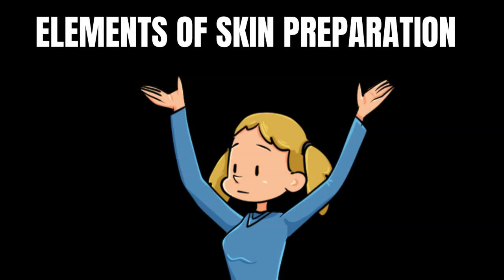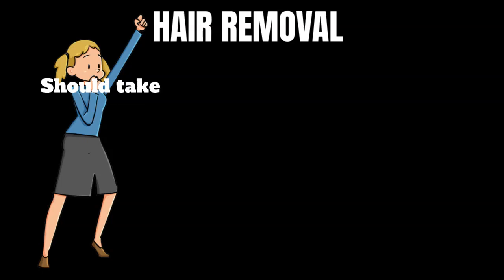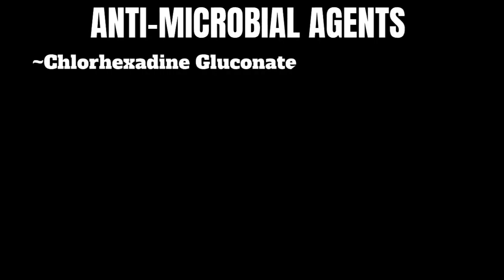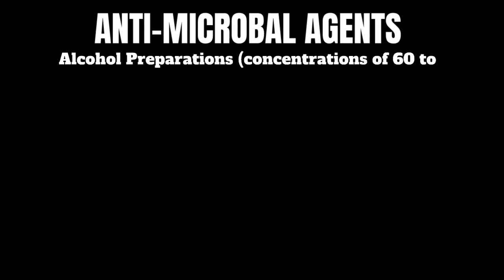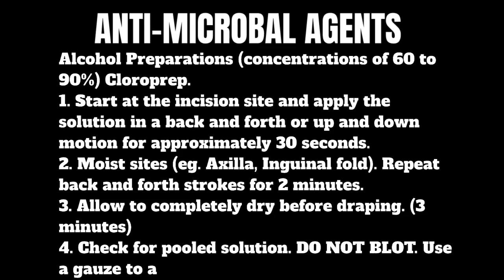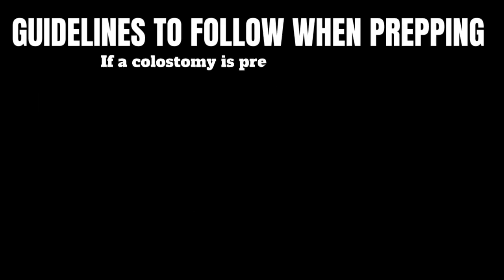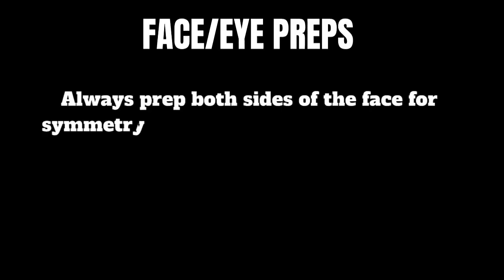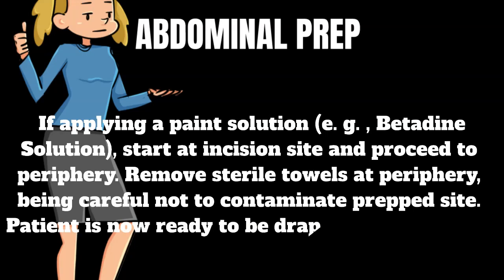Lisa 101 Aeseptic Technique / Sterile Technique (Prepping in the O.R.)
AORN